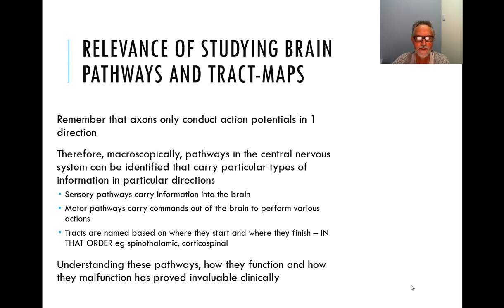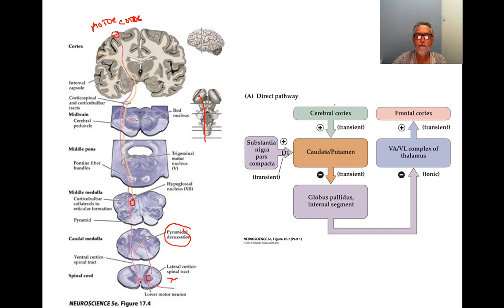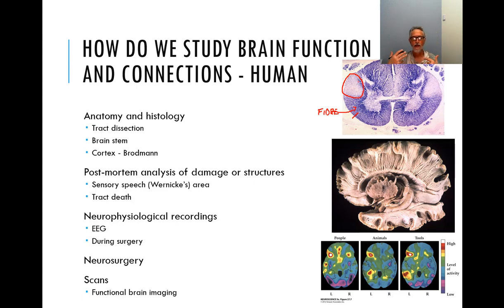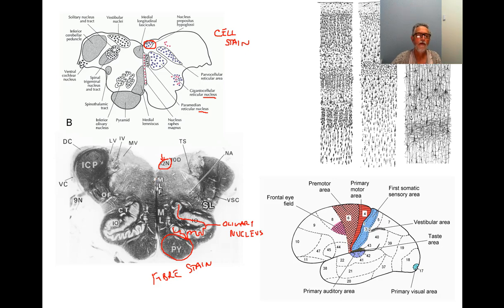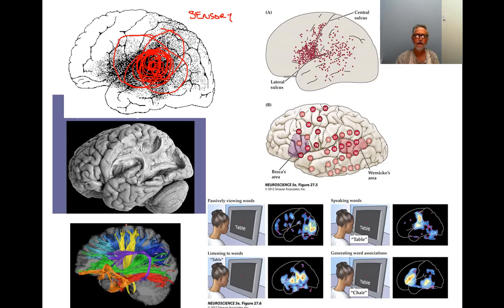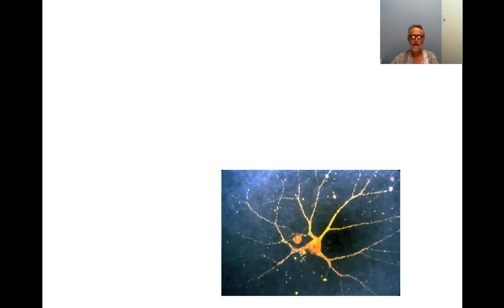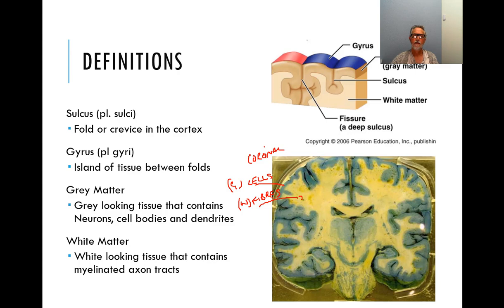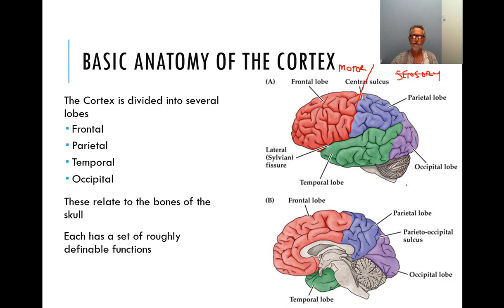Neuro lecture 2 week 1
Tracing in the brain